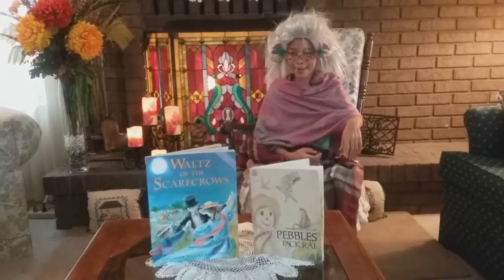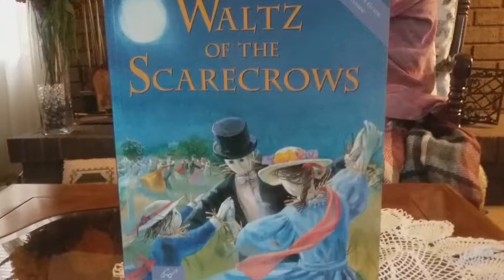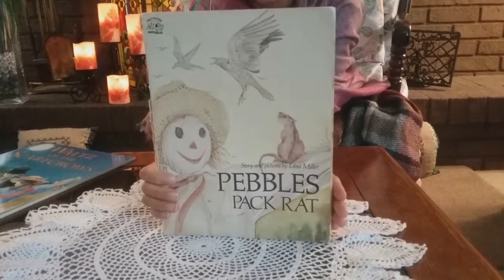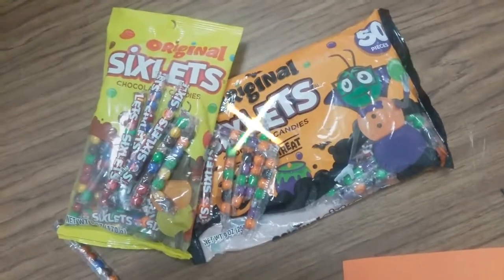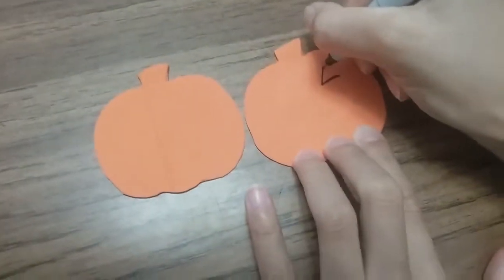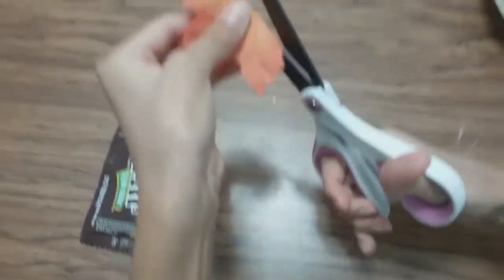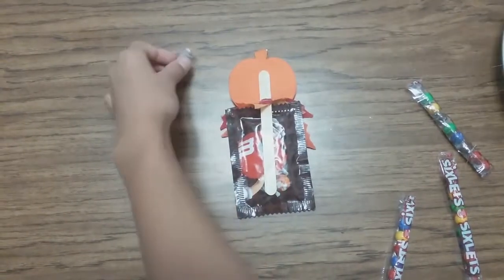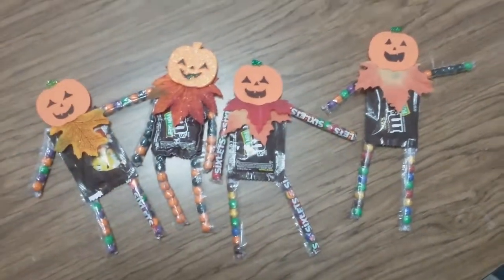Autumn Scarecrow Edible Craft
Welcome to Discover Zone! Today we are discovering a fun way to celebrate Autumn! We will be doing Edible Crafts to go with fun books! Just in time  fall harvests and scarecrow treats!